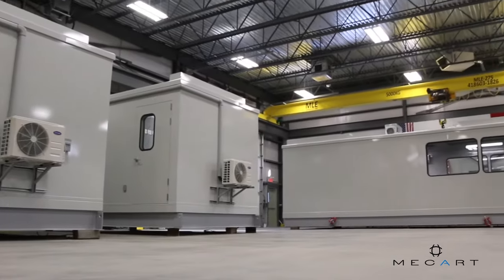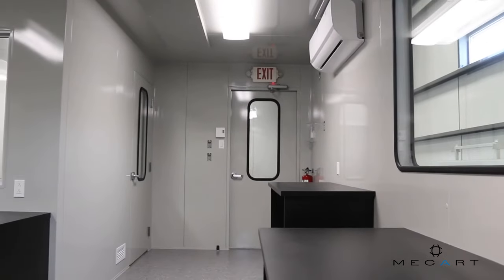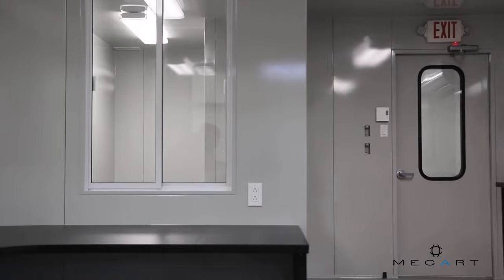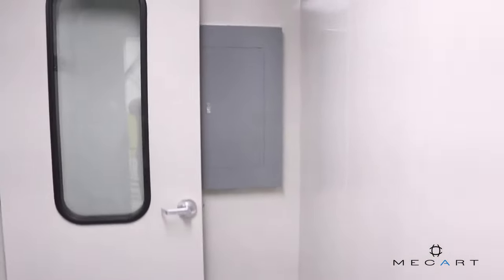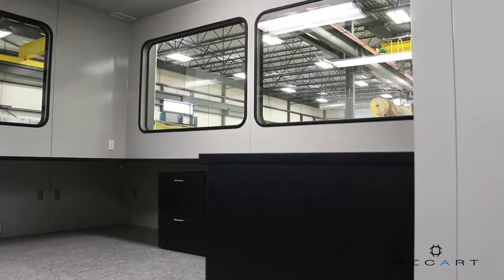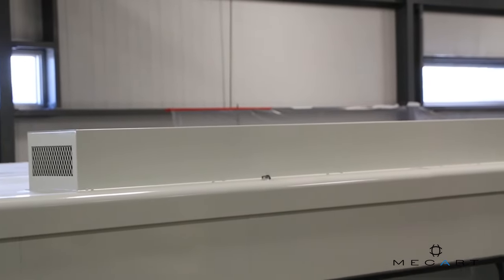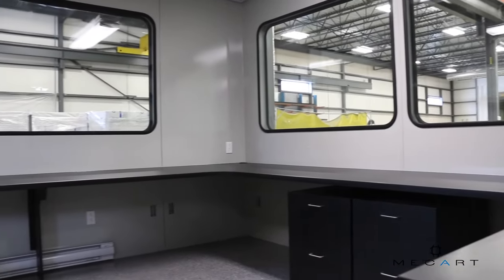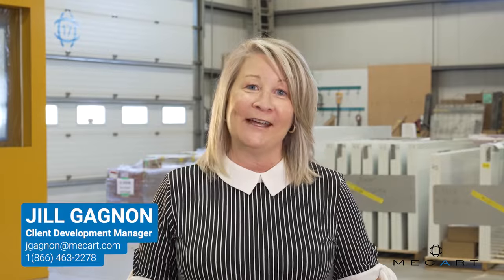Process Plant Control Rooms for a Mine in Northern Canada | MECART